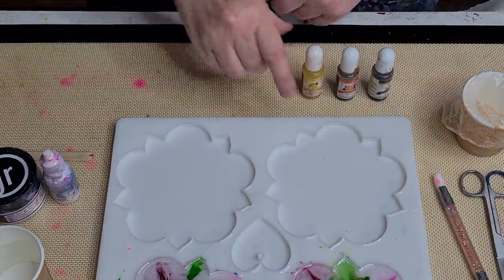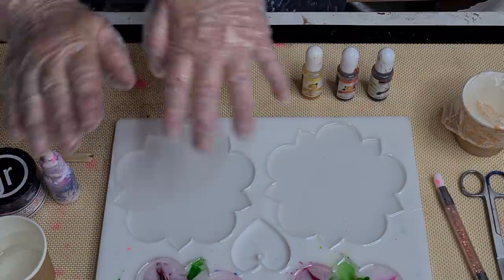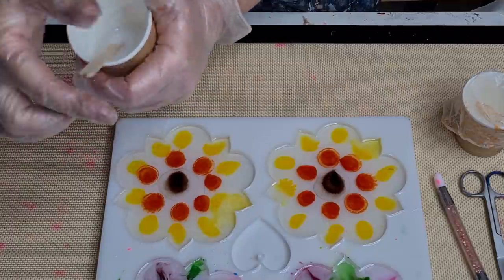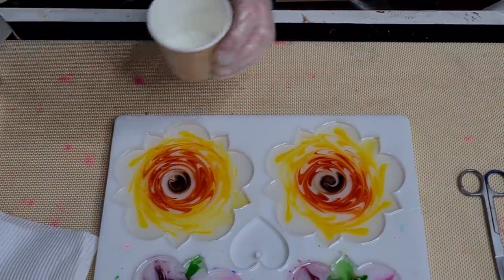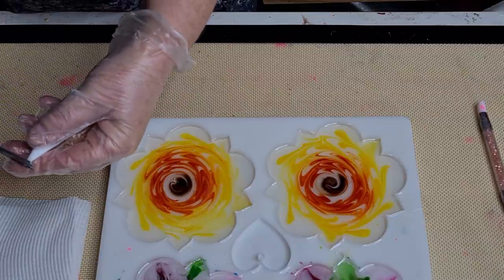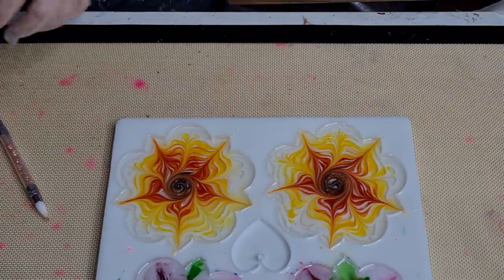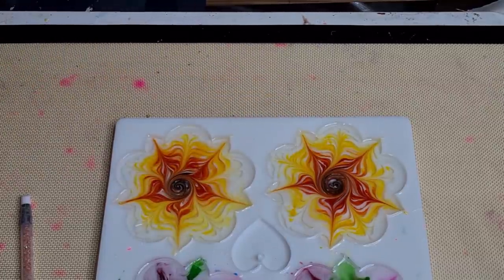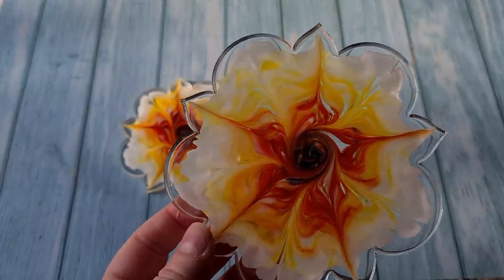#1428 Beautiful Petals In These Sunflower Resin Coasters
Resin flower coasters
I used Platinum 360+ resin to make these gorgeous coasters.